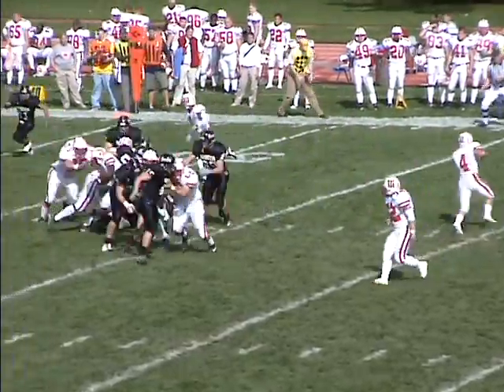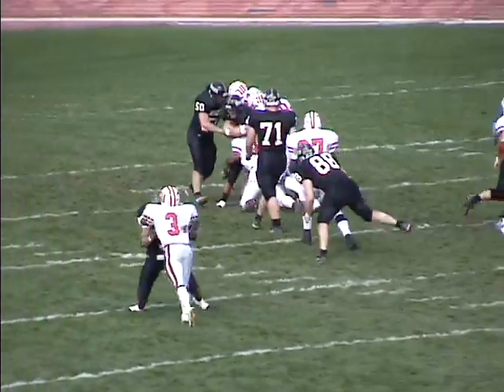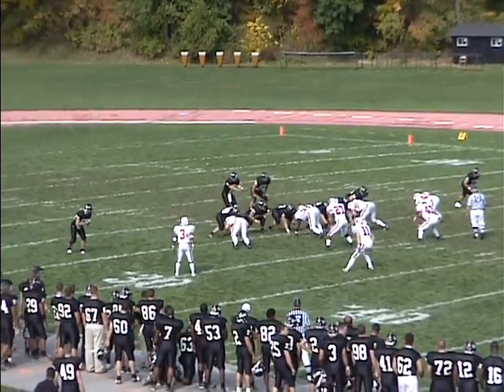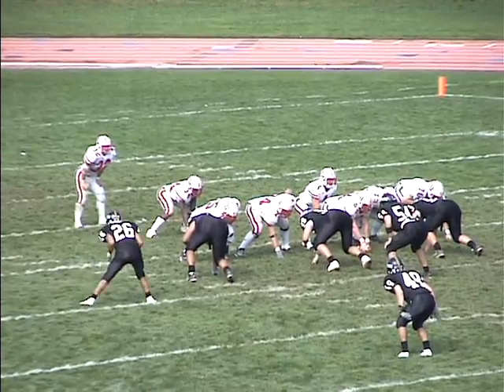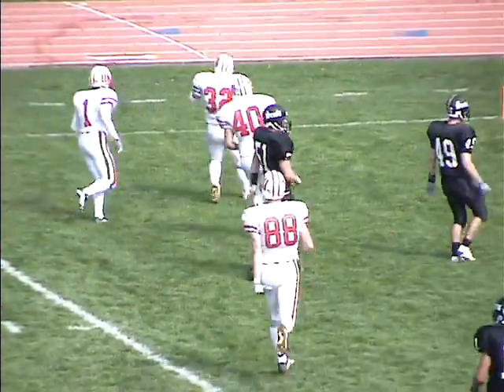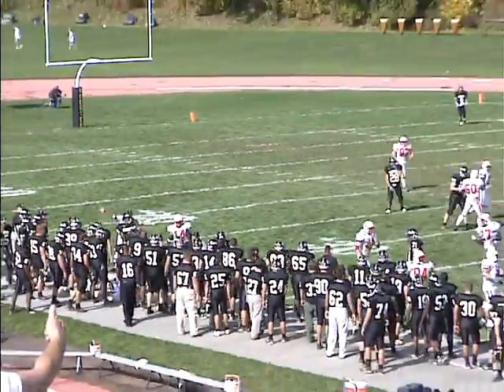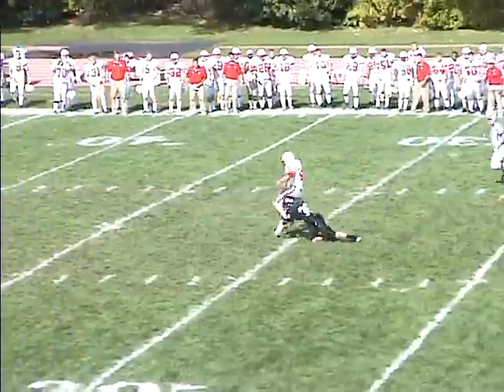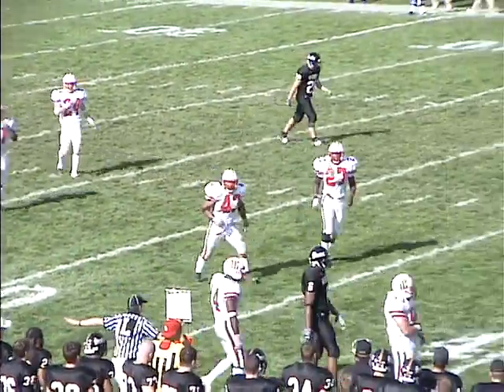Wittenberg Football Highlights at the College of Wooster - October 13, 2001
In perhaps their best performance of the young 2001 season, the Tigers pounced on the College of Wooster, scoring the game's first 34 points and cruising to a 47-13 victory. The win was Wittenberg's 26th consecutive in NCAC action, dating back to Nov. 4, 1997 at Wooster.

The Tigers came out firing on all cylinders, scoring three touchdowns in the first quarter. Senior wide receiver Michael Aljancic (Louisville, Ohio/Louisville) hauled in a 22-yard touchdown pass from junior quarterback Greg Cornett (Franklin, Ohio/Franklin) to open things, while junior tailback Daniel Grove (Uhrichsville, Ohio/Claymont) struck paydirt on runs of two and eight yards, the latter coming on the final play of the opening stanza.Grove had the biggest rushing day of his career, adding a third touchdown midway through the second quarter on a 25-yard run and finishing with 161 yards on 17 carries. Junior wide receiver Adrian Crane (Indianapolis, Ind./Ben Davis)caught a 36-yard touchdown pass to round out the first-half scoring.

Freshman fullback Raymar Hampshire (Lima, Ohio/Elida) made it 40-0 with a one-yard scoring plunge midway through the third quarter and freshman tailbackAlex Smith (Blue Bell, Pa./Germantown Academy), a week after going over 100 yards in just one half of action at Denison, closed the scoring for Wittenberg with a one-yard run of his own just before the third quarter ended.